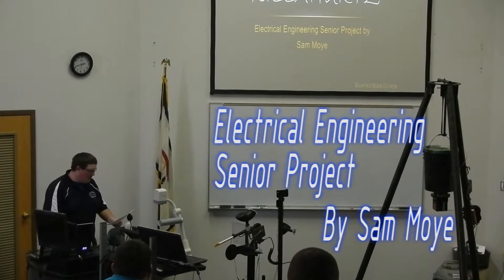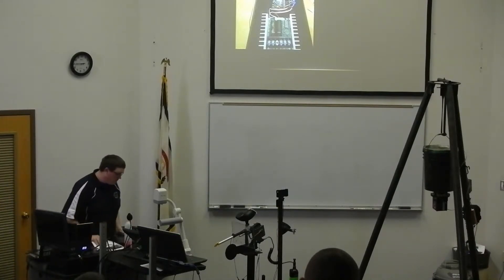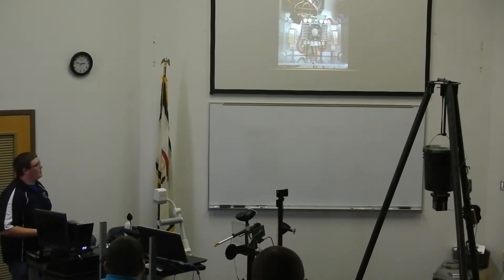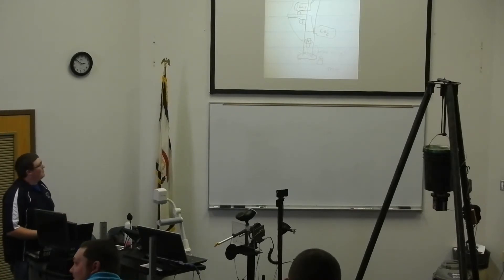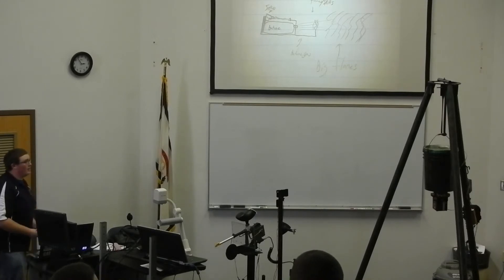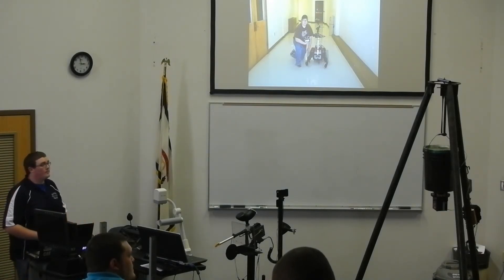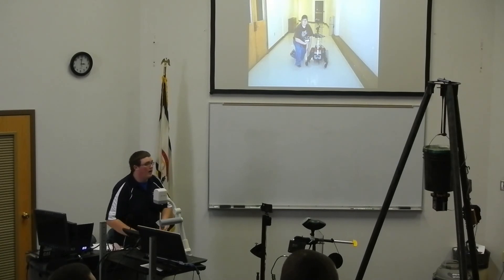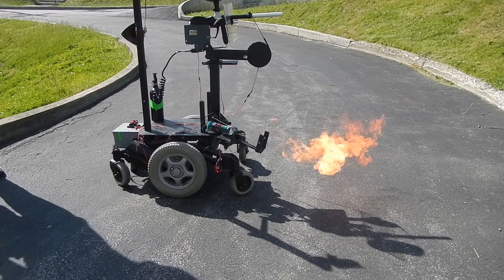Electrical Engineering Senior Project Paintball Battlebot by Sam Moye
Electrical Engineering Senior Project Presentation on the Killahurtz battlebot designed and made by Sam Moye at Bluefield State